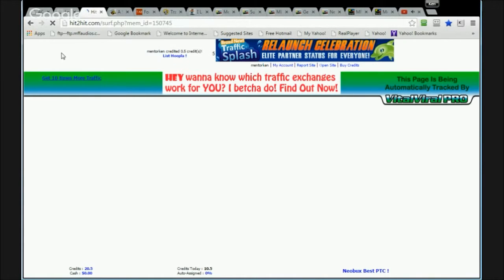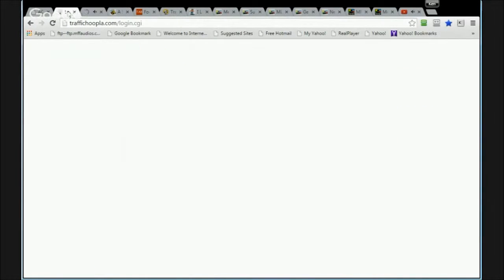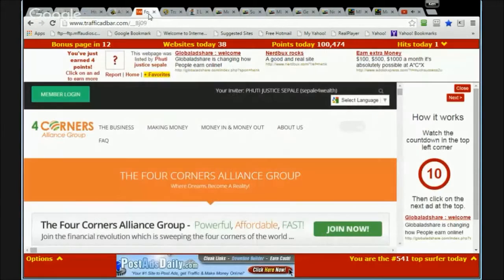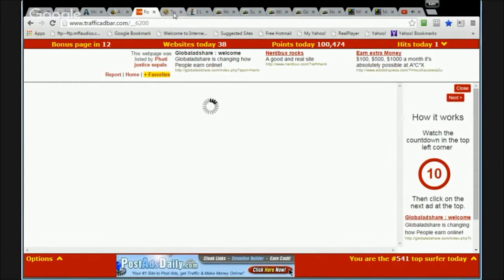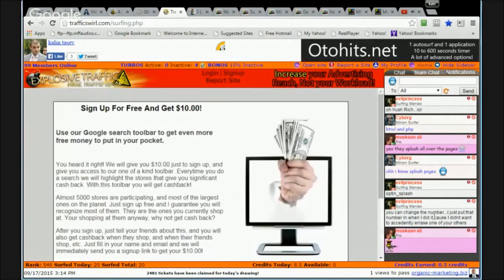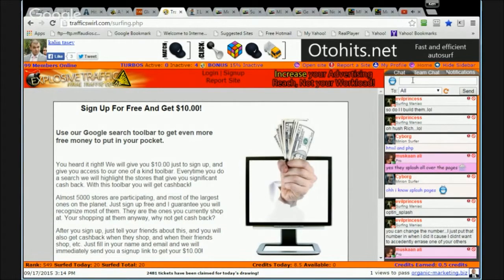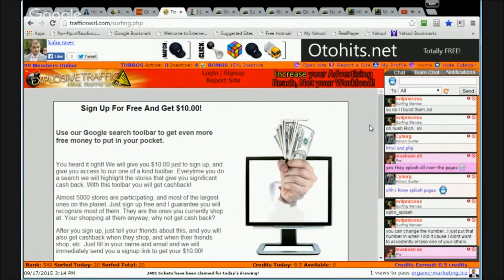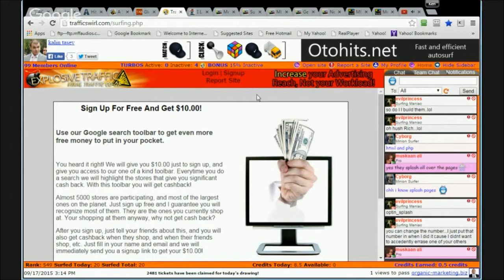Traffic Exchanges Part 2 - Surfing Multiple Exchanges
Mentoring For Free offers skills training, personal development, personal guidance and MLM industry education to people trying to create an income from home - at no cost.